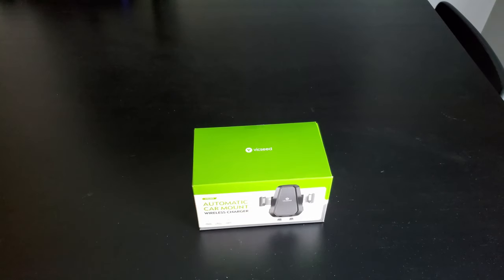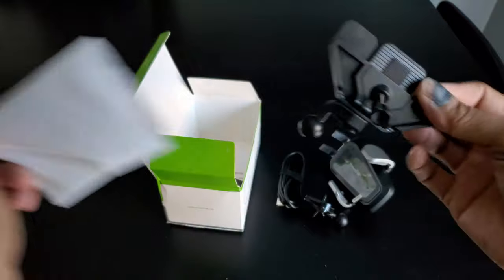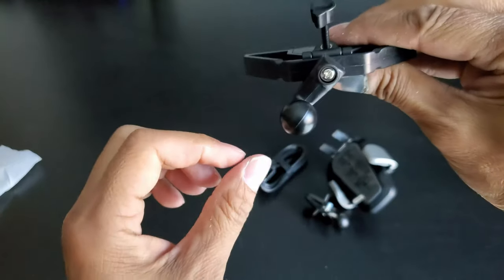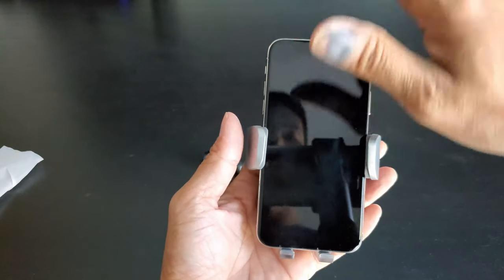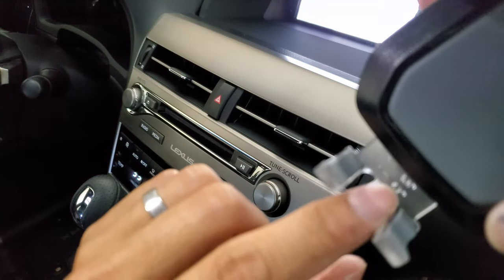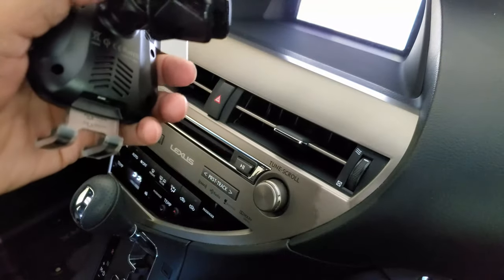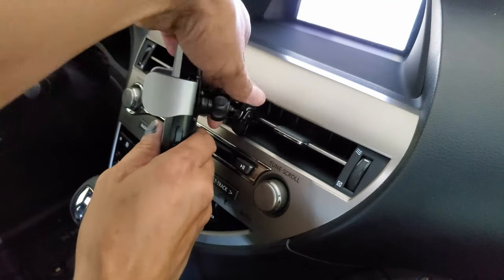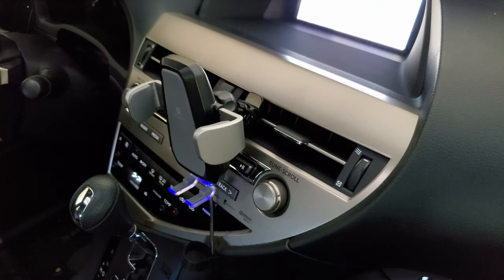BEST!! Automatic Car Mount Wireless Charger: Vicseed CD Slot/Air Vent Mount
Vicseed Automatic Car Mount Wireless Charger
Vicseed.com

VICSEED Wireless Car Charger Mount, 2019 Newest Qi Fast Charging Auto-Clamping Car Mount, CD Slot Air Vent Car Phone Holder for iPhone 11 Pro Max Xs Xr X 8 Plus Samsung Galaxy Note 10 9 S9 S8 S8+ and more.

1. ADVANCED Qi FAST CHARGING – Upgrade charging time 50% faster, charging range 40% larger than standard chargers.

2. SMARTEST CHARGING PROTECTION - Professional Material/ Temperature/ Overcharge/ Short-Circuit/ Over-Current Protection for safe charging.

3. PERFECTLY ALIGNMENT – Adjustment foot position ensuring Qi fast charging properly every time for different kinds of cell phones.

4. ONE-HAND OPERATION – Put and Charge! Effortless to get ready with one simple touch, automatically clamp or release your phone.

5. EXTREME STABILITY – Provides the perfect clamping force, securely lock your smartphone into a luxury silicone pad base.

6. LIFESTYLE MOUNTING – Dashboard / Windshield / Air Vent Mounting and Landscape Orientation give the most comfortable viewing.